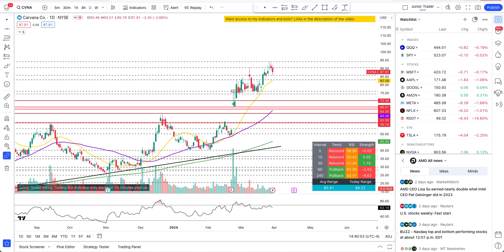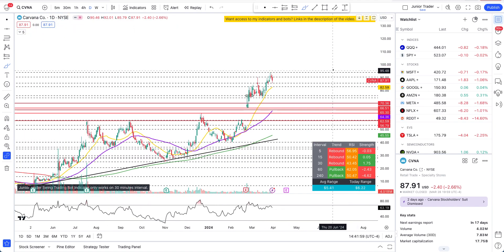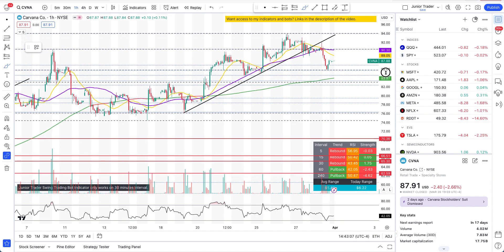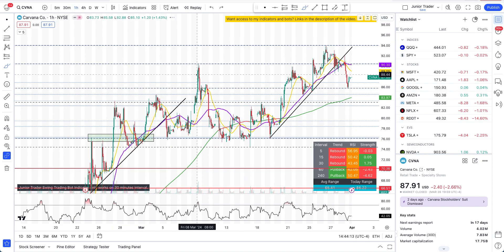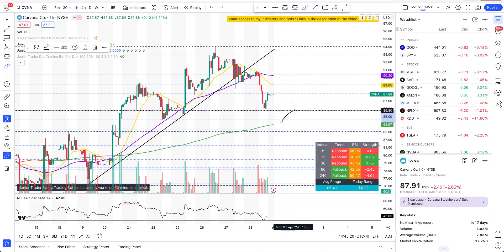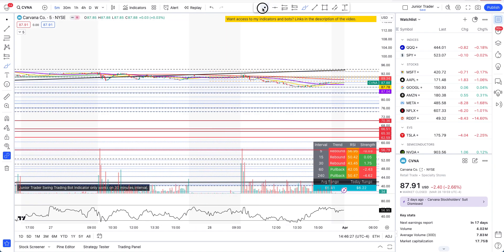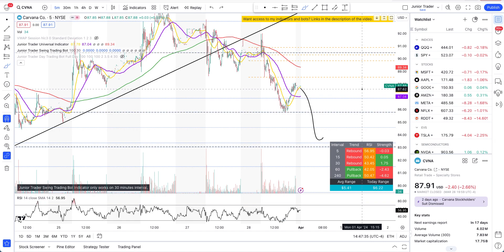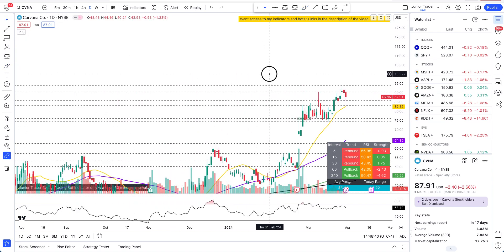Carvana Stock Analysis | Cool-Off First Then Bounce? Carvana Stock Price Prediction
Carvana stock is forming some great technicals for a lucrative money making play. Carvana stock squeeze out after earnings on the premises of better forward looking guidance. Our last play on Carvana stock worked out in 100% profit and lot of money was made to the upside. What are the next plays that could be taken on Carvana stock?